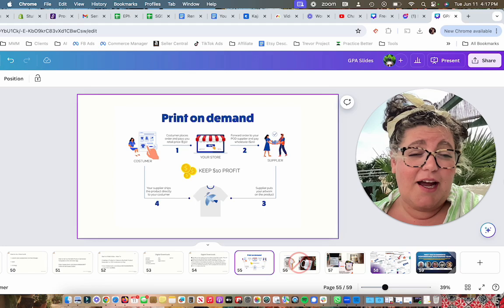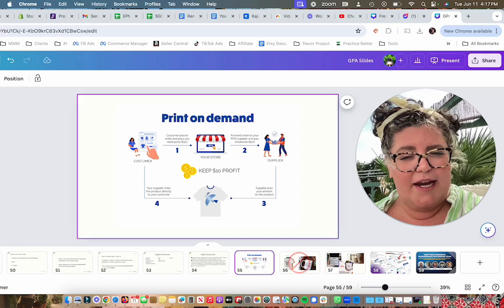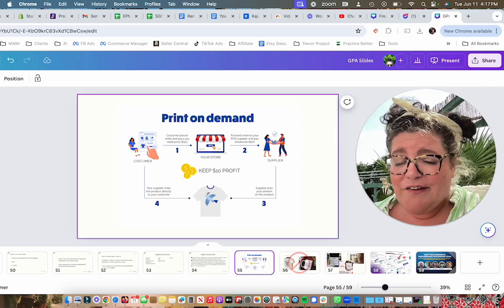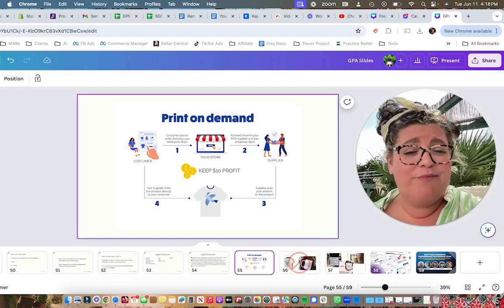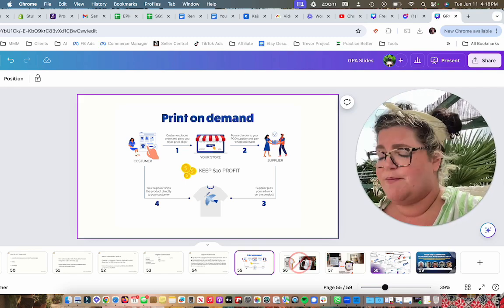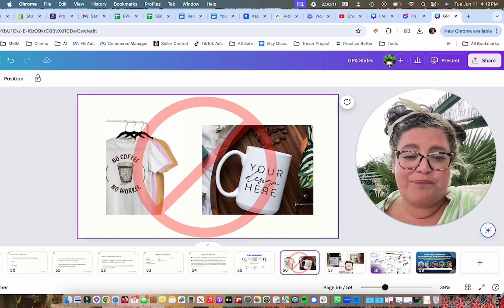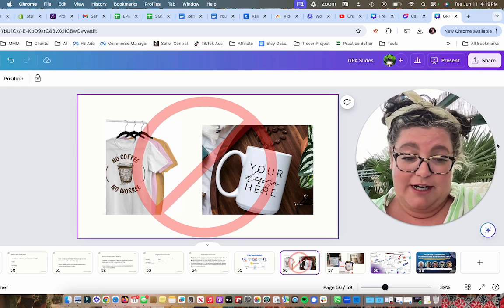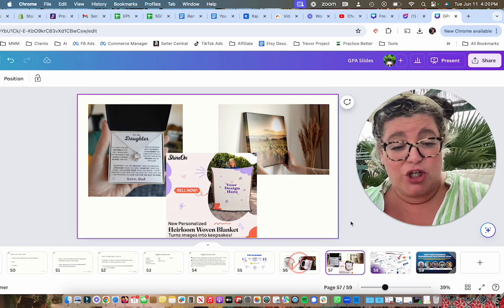What is Print on Demand (POD) - in Under 5 Mins with Gina Menduni